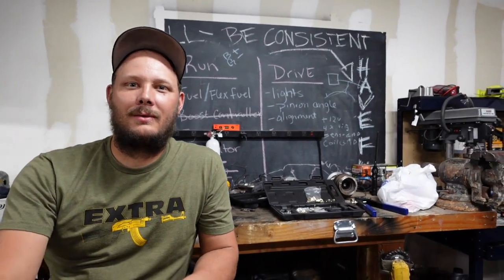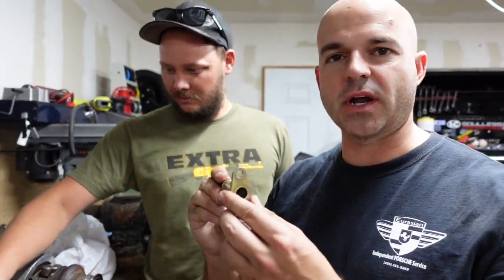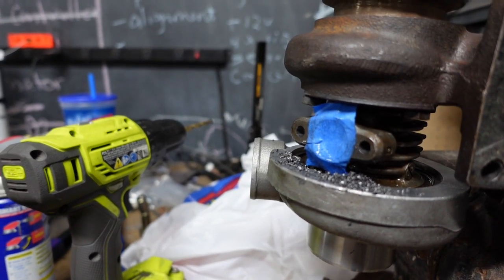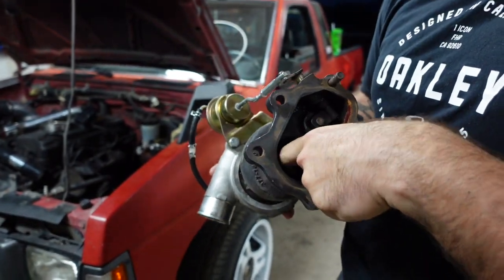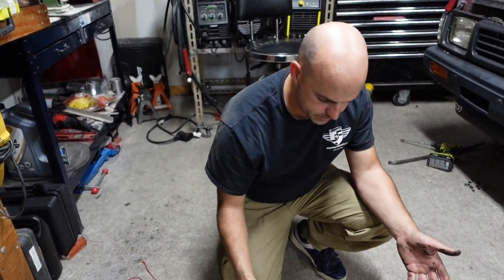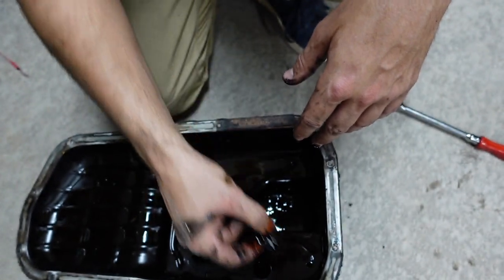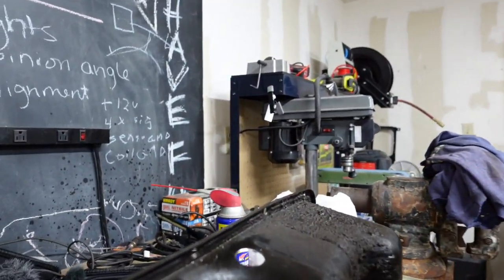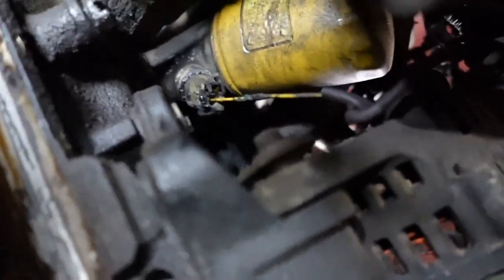How to Turbo Pt 4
We get oil to the turbo and back to the oil pan!

No weld oil return
Turbo oil return
Wide band bung